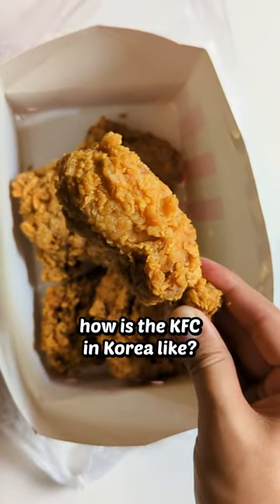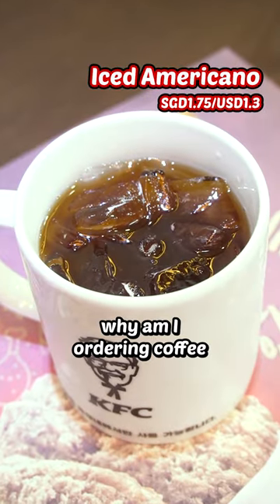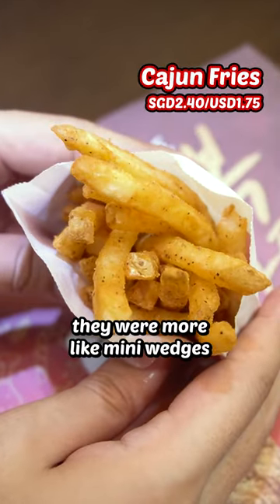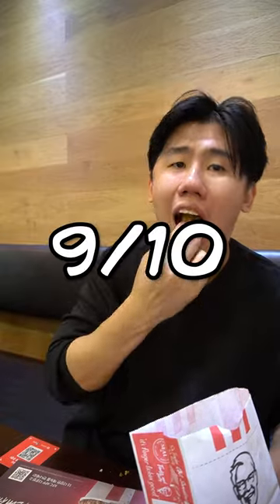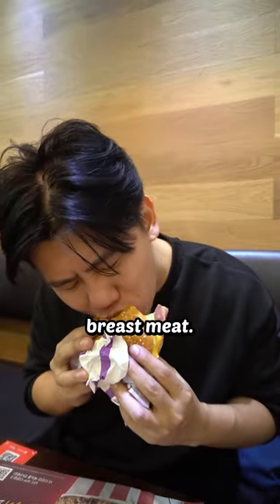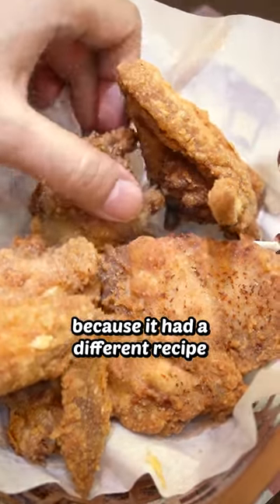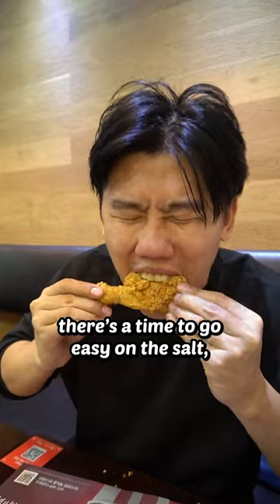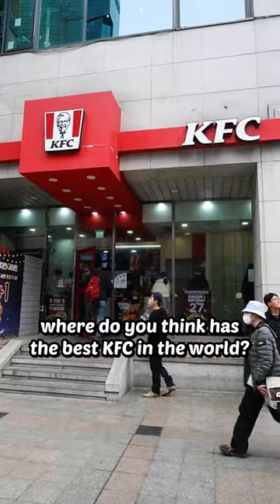I Tried Everything on KFC KOREA'S Menu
From the land with the best fried chicken in the world.